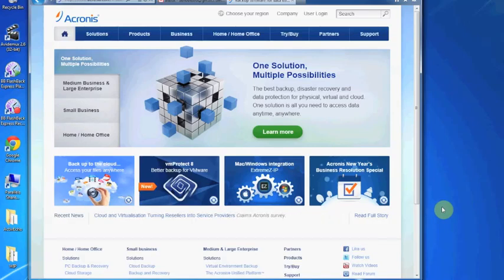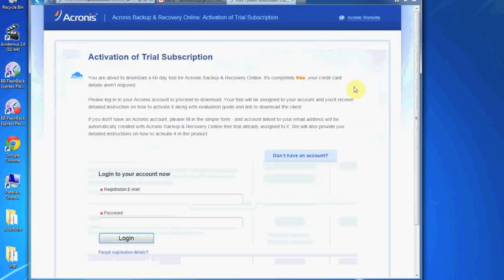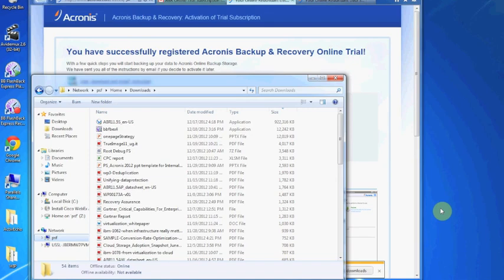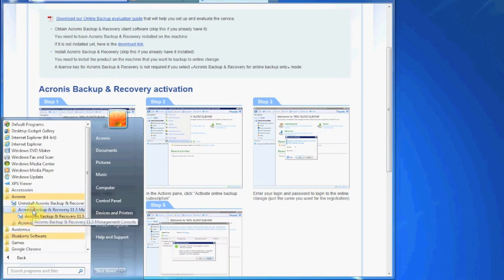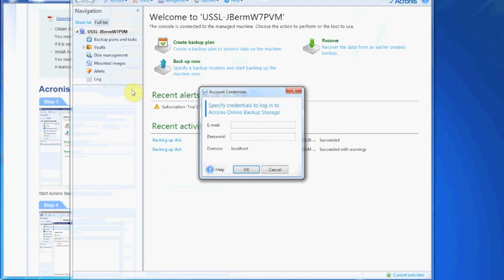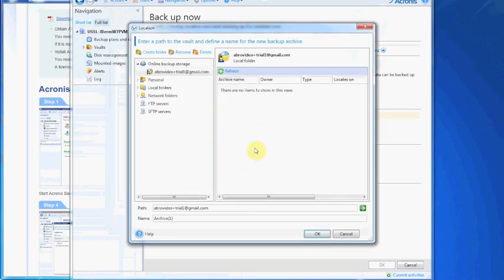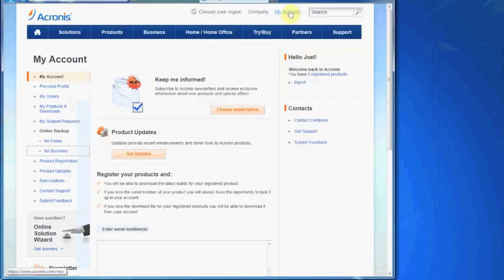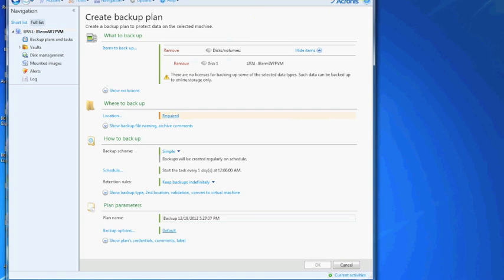Online Backup - Acronis Backup & Recovery® Online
Cloud backup (aka cloud computer backup) is when you make a copy your files, applications, virtual machines or servers and store them safely on a remote network of computing resources that you access via the internet.
Remote storage of your data won’t slow you down. In fact, independent testing shows Acronis saves you time when backing up and offers fast access when your files are needed.